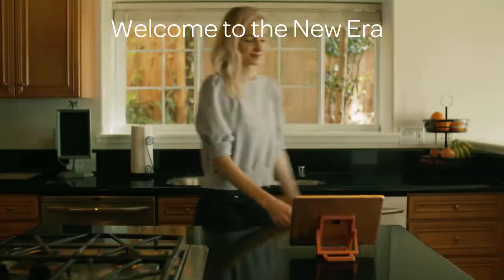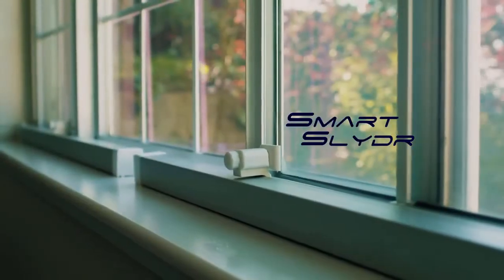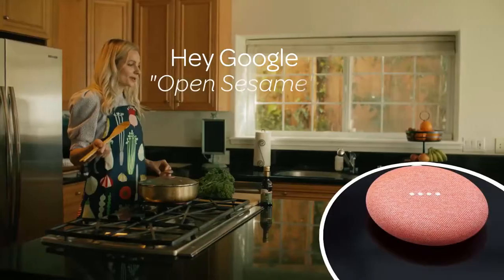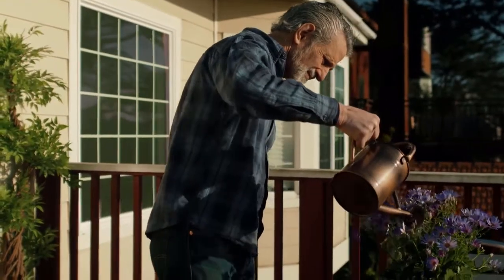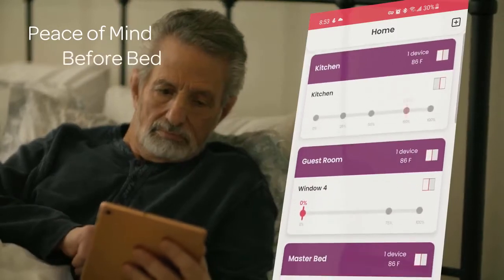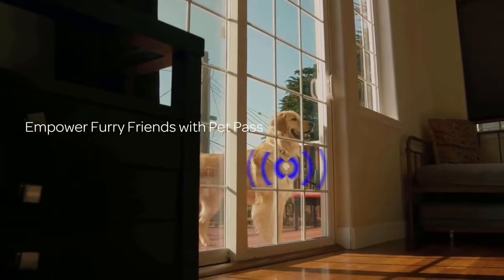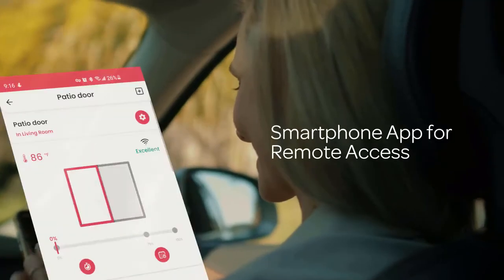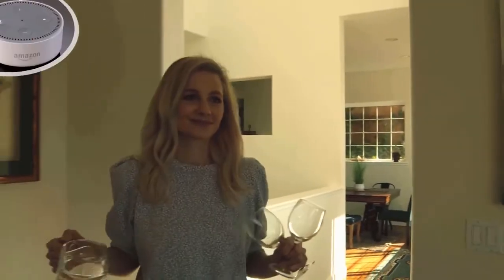Automate Doors and windows - SmartSlydr